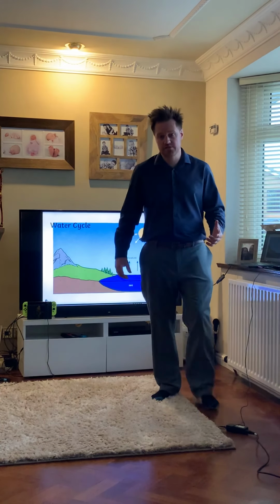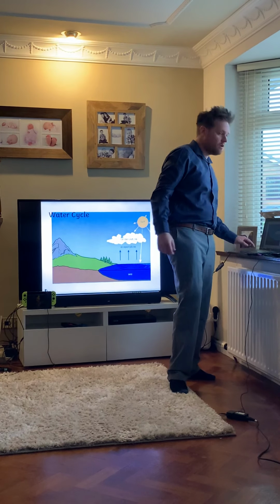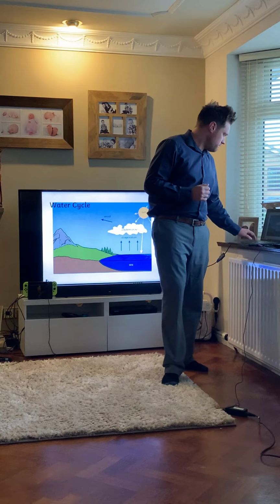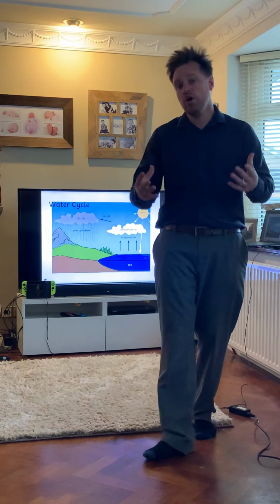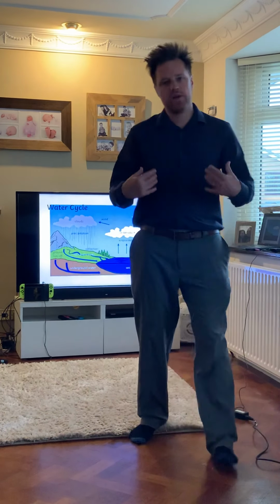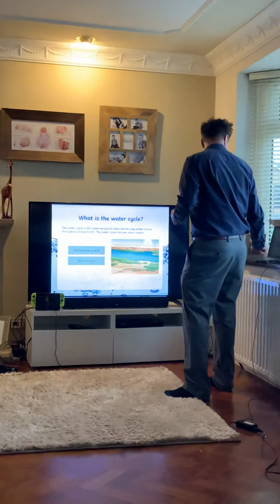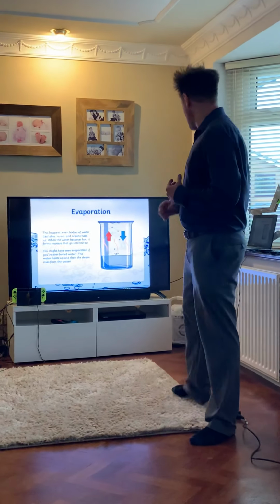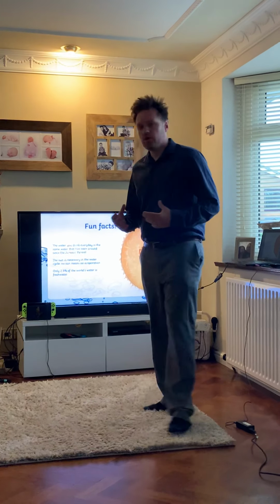Water Cycle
Good morning. Hope you have all had a good break. Stay safe. Mr Lonsdale.